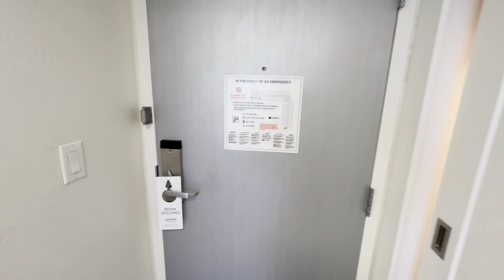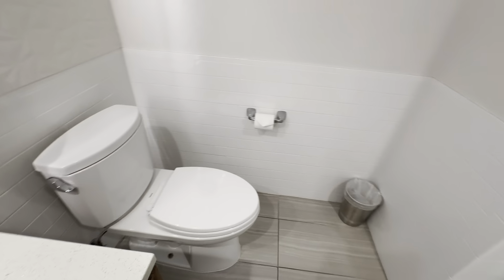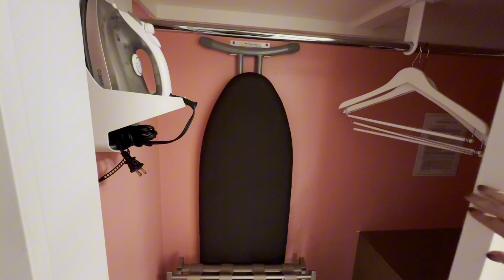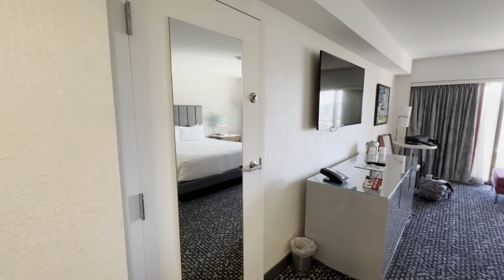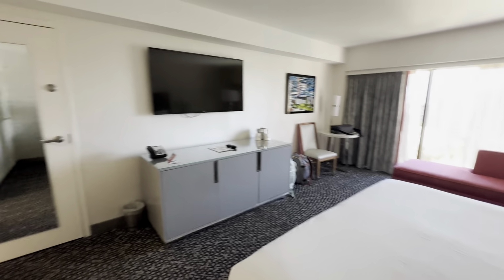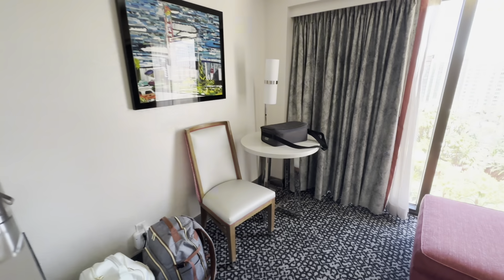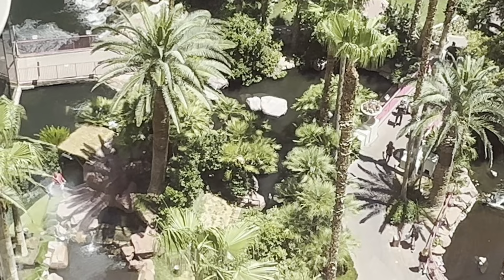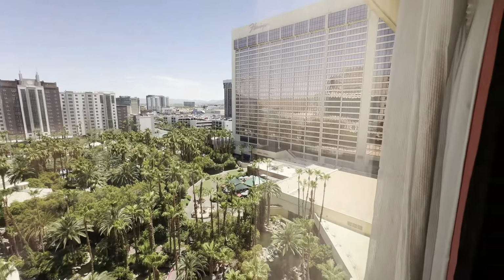Flamingo Las Vegas Room Tour | Classic Vegas Hotel on the Strip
Welcome to the Flamingo Las Vegas! 🦩 This hotel is one of the most iconic spots on the Strip, known for its history, pink vibes, and central location.
In this video, we’re giving you a full room tour so you can see exactly what it’s like to stay here. From the bed and bathroom setup to the view outside, we’ll give you the real details so you know what to expect before you book.

If you’ve stayed at the Flamingo before, let us know your experience in the comments! And if you’re planning a Vegas trip soon, would you book the Flamingo or go with something else on the Strip?🦩✨

Tim and Kate are travel enthusiasts from Nebraska. We love the great plains, but we also love to see all the great places!